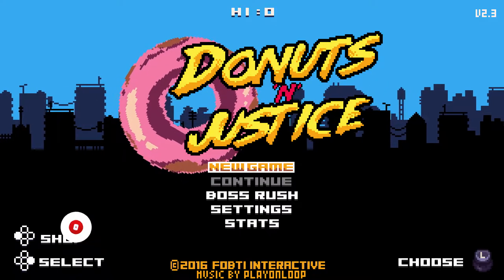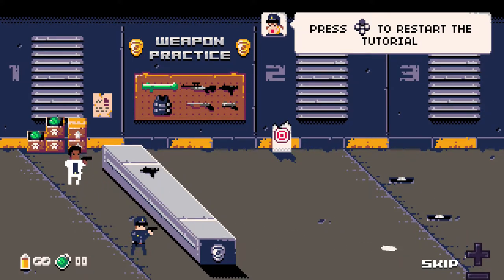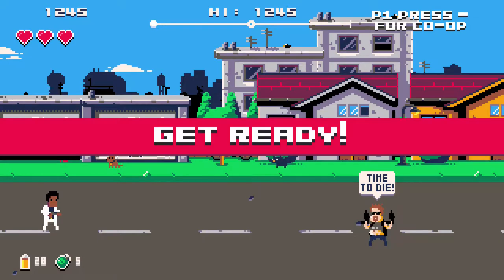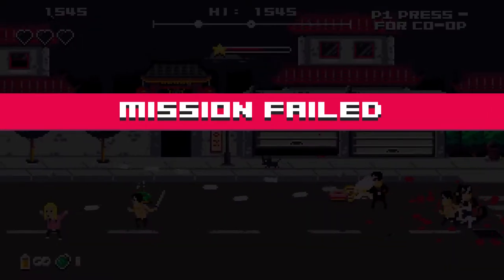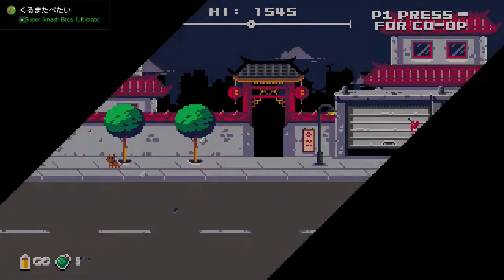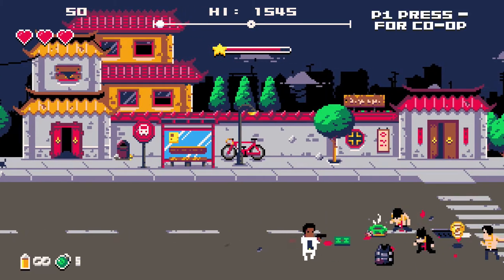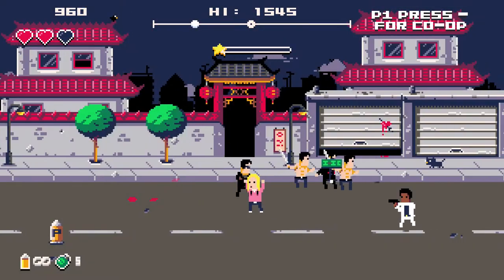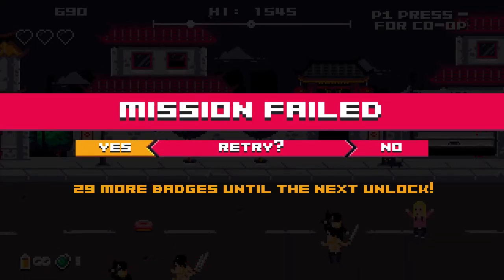Donuts'n'Justice | Let's Play | Switch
Game Description:
"Our two policemen are charming tough guy antiheroes who hate criminals, and together they’re shooting to make a difference in their community."

Let’s Play together:
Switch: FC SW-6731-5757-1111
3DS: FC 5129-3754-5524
Wii U: ZmanTheTech
PSN: SnoleyGames
XBOX LIVE: ZmanTheTech and Snol3y
STEAM: ZmanTheTech